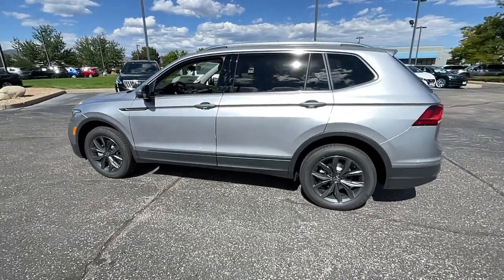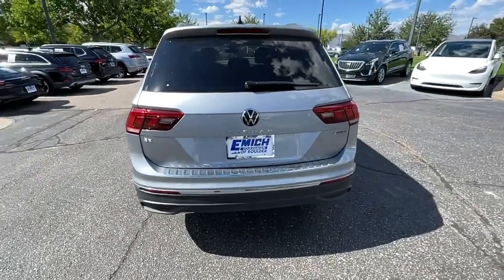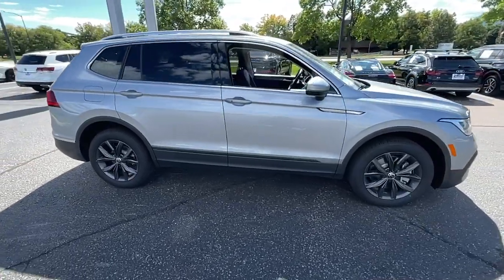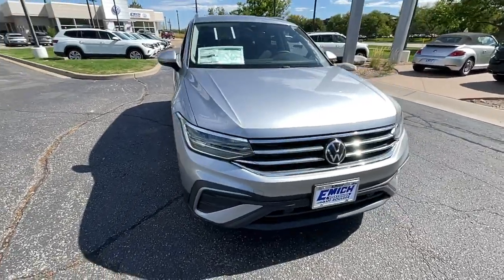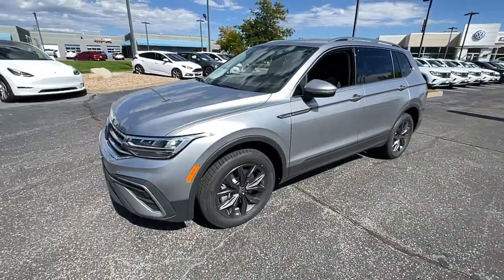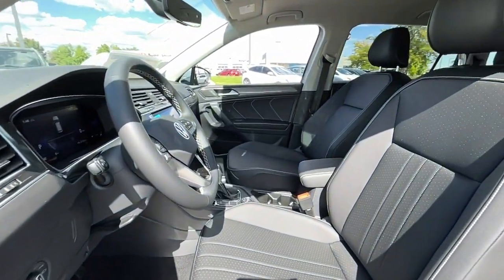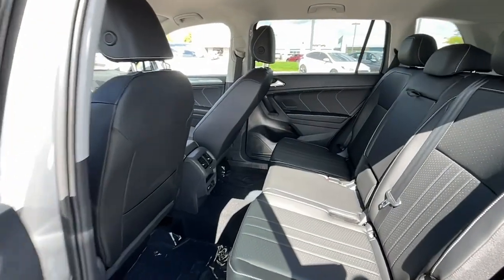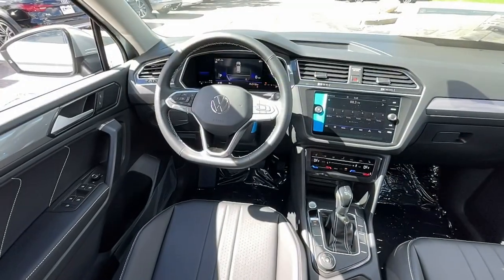2022 Volkswagen Tiguan Boulder, Longmont, Westminster, Broomfield, Denver 138469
Pyrite Silver Metallic New 2022 Volkswagen Tiguan 2.0T SE available in 2470 49th Street, Boulder, Colorado at Emich Volkswagen of Boulder. Servicing the Boulder, Longmont, Westminister, Broomfield, Denver, CO area.

Silver Metallic 2022 Volkswagen Tiguan 2.0T SE AWD 8-Speed Automatic with Tiptronic 2.0L TSI DOHC Tiguan 2.0T SE 4D Sport Utility 2.0L TSI DOHC 8-Speed Automatic with Tiptronic AWD Silver Metallic Titan Black w/Cloth Seating Surfaces.brbrTiguan 2.0T SE 4D Sport Utility 2.0L TSI DOHC 8-Speed Automatic with Tiptronic AWD Silver Metallic Titan Black w/Cloth Seating Surfaces 2-Row Rubber Monster Mats w/Logo Kit (Set of 4) 3.33 Axle Ratio 4-Wheel Disc Brakes 4-Wheel Independent Suspension 6 Speakers ABS brakes Air Conditioning Alloy wheels AM/FM radio: SiriusXM with 360L Auto-Dimming Rear-View Mirror Auto-dimming Rear-View mirror Automatic temperature control Brake assist Bumperdillo Rear Bumper Protection Plate in Chrome Bumpers: body-color Compass Delay-off headlights Driver door bin Driver vanity mirror Dual front impact airbags Dual front side impact airbags Electronic Stability Control Emergency communication system: Car-Net Exterior Parking Camera Rear Four wheel independent suspension Front anti-roll bar Front Bucket Seats Front Center Armrest Front dual zone A/C Front reading lights Fully automatic headlights Heated door mirrors Heated Front Comfort Seats Heated front seats Heavy Duty Trunk Liner w/VW CarGo Blocks Illuminated entry Leather Shift Knob Low tire pressure warning Occupant sensing airbag Outside temperature display Overhead airbag Overhead console Panic alarm Passenger door bin Passenger vanity mirror Perforated V-Tex Leatherette Seating Surfaces Power door mirrors Power driver seat Power Liftgate Power Rear Liftgate Delete Power steering Power windows Radio data system Radio: MIB3 Composition Media AM/FM/HD Rain sensing wipers Rear anti-roll bar Rear reading lights Rear seat center armrest Rear Sensors Delete Rear window defroster Rear window wiper Remote keyless entry Roof rack: rails only Security system Speed control Speed-sensing steering Split folding rear seat Spoiler Steering wheel mounted audio controls Tachometer Telescoping steering wheel Tilt steering wheel Traction control Trip computer Turn signal indicator mirrors Variably intermittent wipers VW Care and Wheels: 18 Dark Graphite 10-Spoke Alloy. Recent Arrival! 22/29 City/Highway MPGbrbrbrBoulder Longmont Loveland Broomfield Superior Louisville Lafayette Erie Thornton Westminster Arvada Golden.